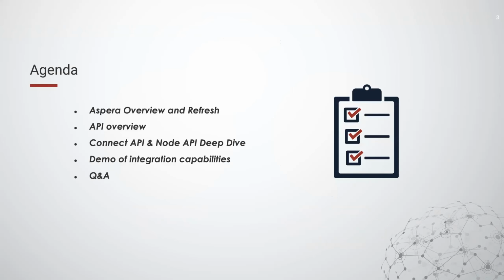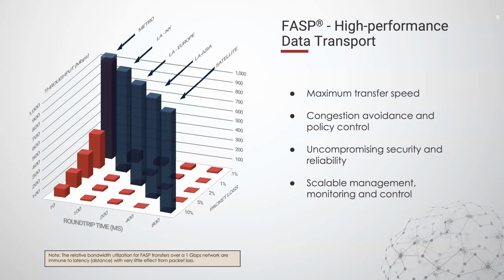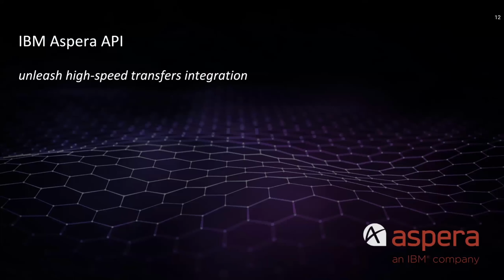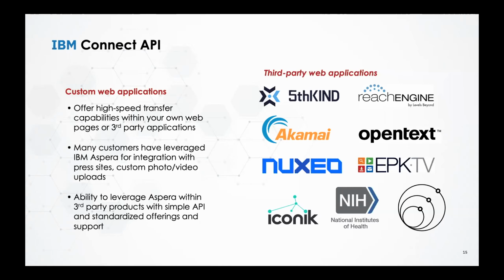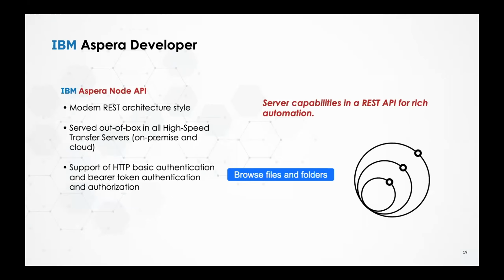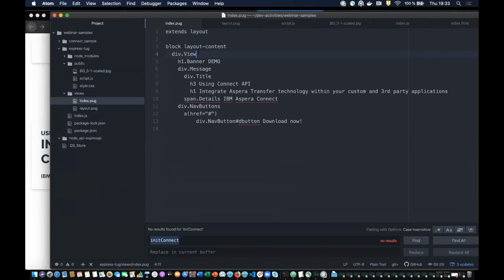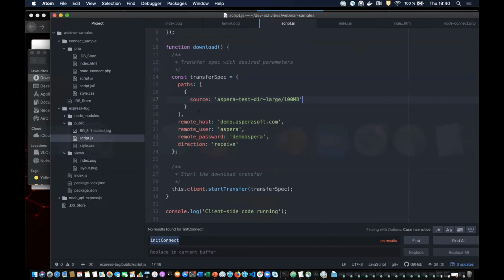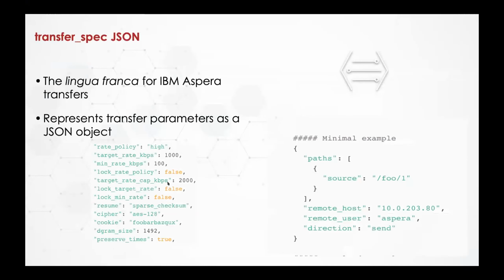Leverage Aspera Transfer Technology Within Custom Applications [Webinar]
In this video, we take a deeper look at how the IBM Aspera solution is built to seamlessly integrate with custom applications.

The Aspera file transfer solution supports today’s modern business requirements by providing a variety of APIs to seamlessly integrate Aspera transfer custom web applications and 3rd party applications. Aspera’s transfer technology will enhance the workflow and efficiency of transfers (large and small files) within the 3rd party application, to dramatically improve transfer times and business efficiency. In this webinar recording , we will do a deep dive into the Aspera APIs, and drill into the Node API to call Aspera transfers within your application.

By watching this video, you will get a deeper understanding of Aspera functionality within custom applications. Have questions?